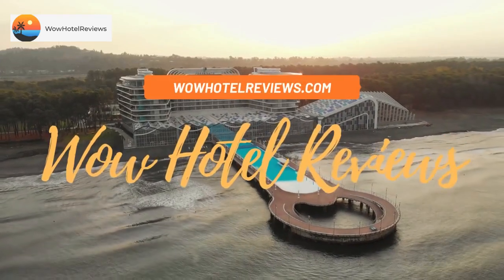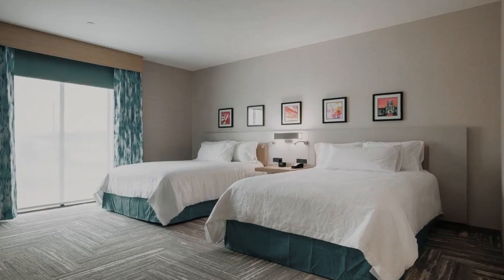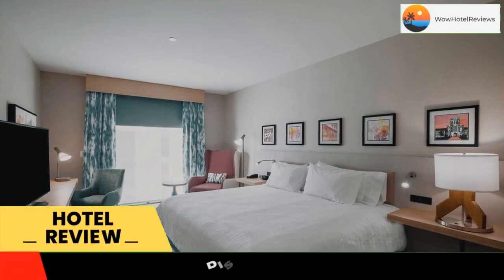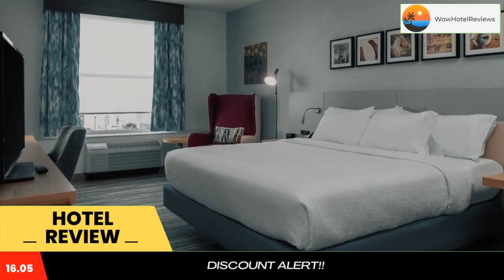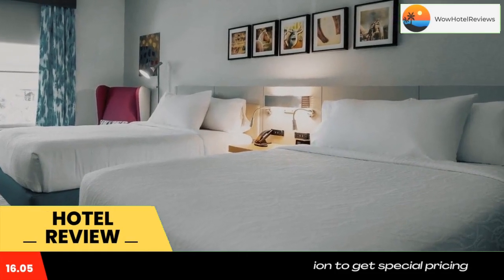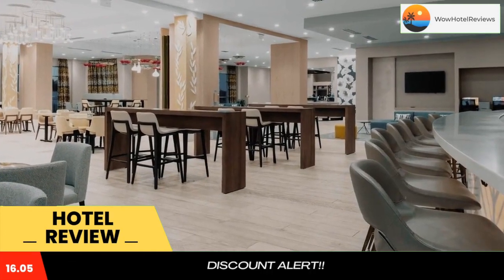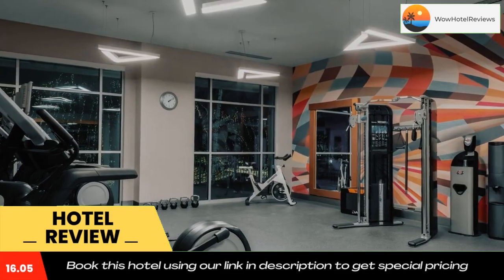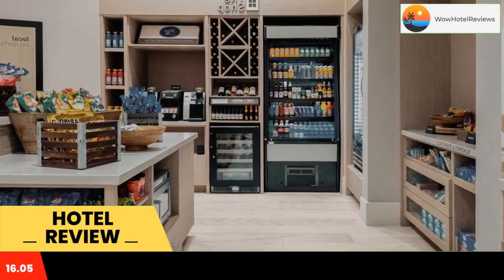Hilton Garden Inn Ocala Downtown, Fl Review - Ocala , United States of America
Hilton Garden Inn Ocala Downtown, Fl

Located in Ocala, 5.5 miles from Silver Springs, Hilton Garden Inn Ocala Downtown, Fl has accommodations with a terrace, private parking and a bar. With a fitness center, the 3-star hotel has air-conditioned rooms with free WiFi, each with a private bathroom. The property provides a 24-hour front desk and a business center for guests.

Each room has a desk and a TV, and certain accommodations at the hotel have a balcony. At Hilton Garden Inn Ocala Downtown, Fl rooms contain bed linen and towels.

Guests at the accommodation can enjoy an à la carte breakfast. At Hilton Garden Inn Ocala Downtown, Fl you'll find a restaurant serving American cuisine. Vegetarian, vegan and dairy-free options can also be requested.

Rainbow Springs State Park is 22 miles from the hotel, while Juniper Springs Recreation Area is 28 miles from the property. The nearest airport is Gainesville Regional Airport, 43 miles from Hilton Garden Inn Ocala Downtown, Fl.